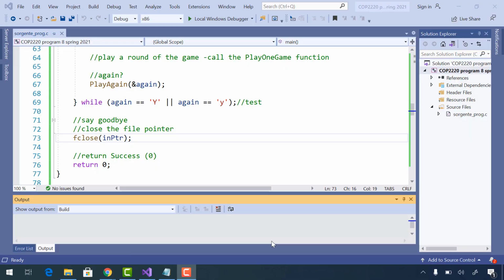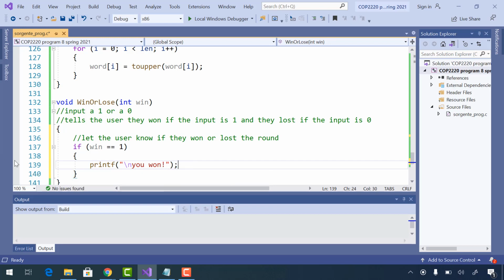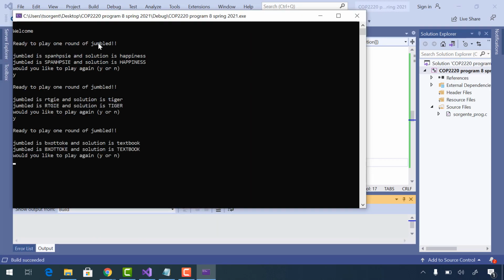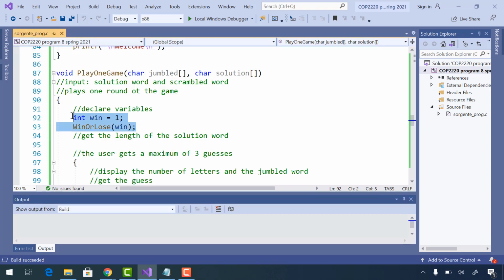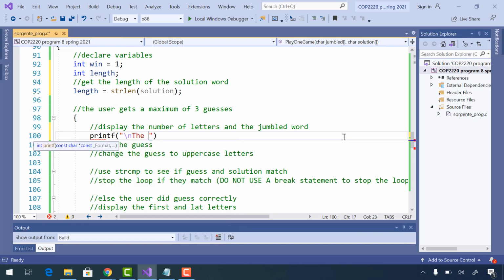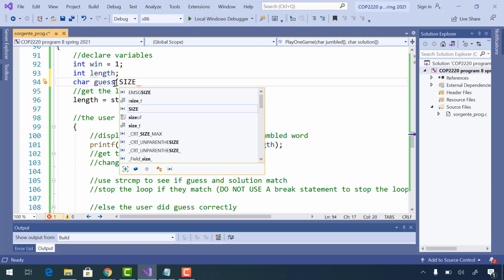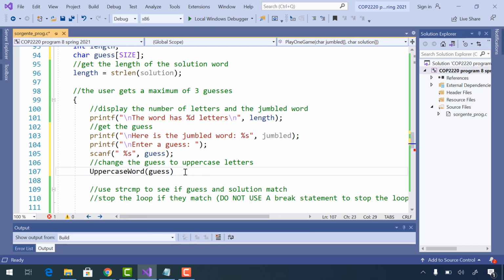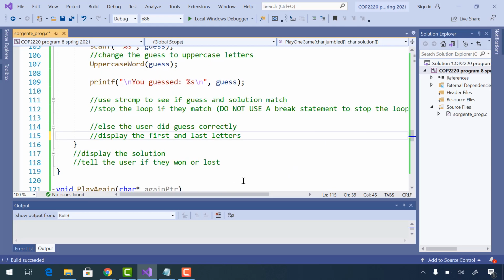COP 2220 character array assignment PART 3